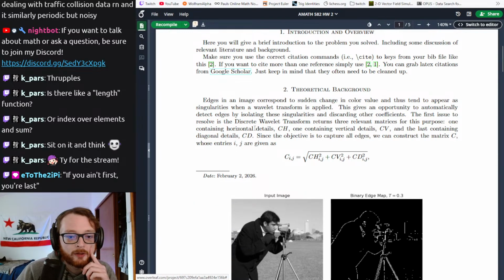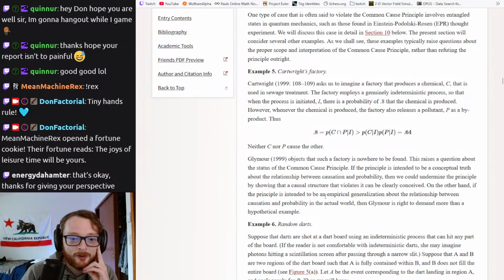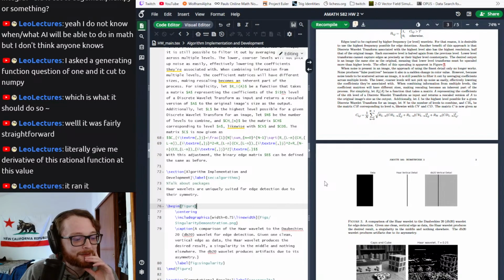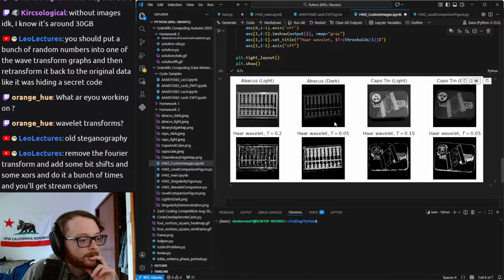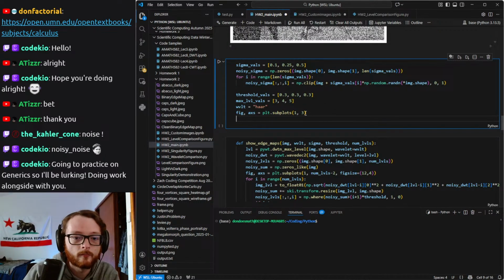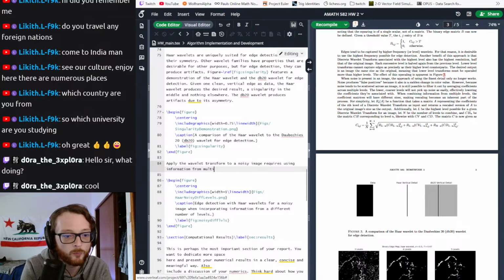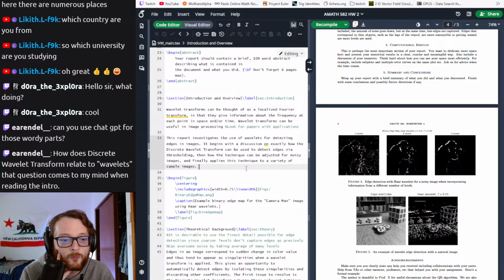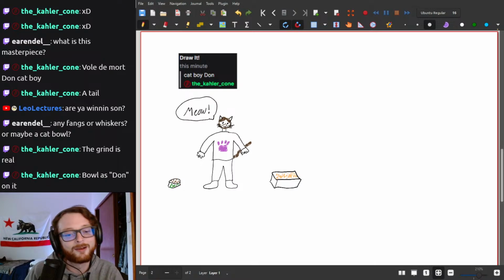Report writing on Wavelet Transforms in image edge detection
The VOD of my livestream on January 31, 2026.

00:00 Writing report on Wavelets
05:58 Reichenbach's Common Cause Principle
33:30 Integral ln(sin(x)) from 0 to pi/2
54:16 Writing report on Wavelets